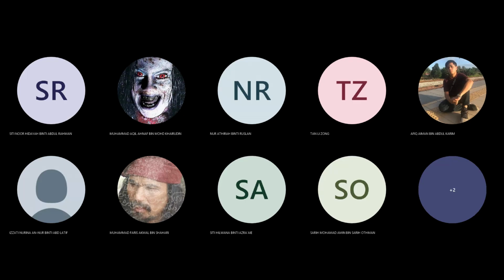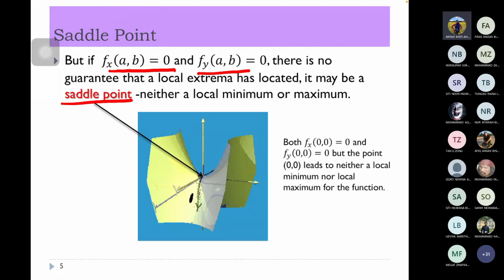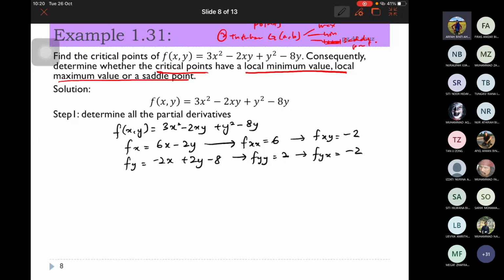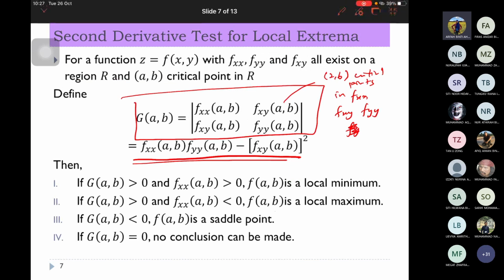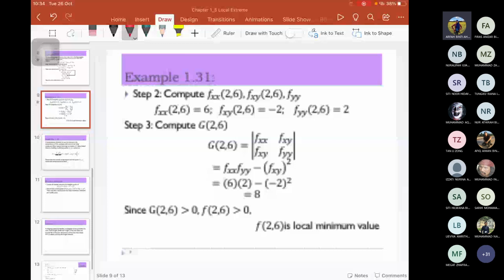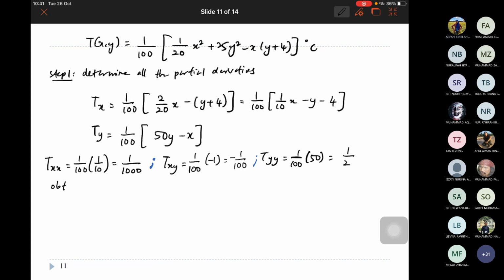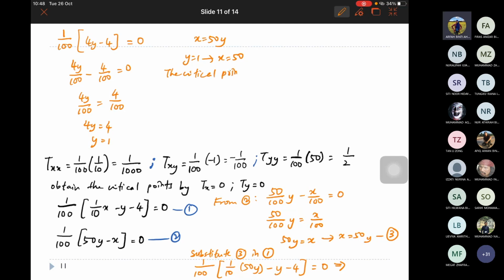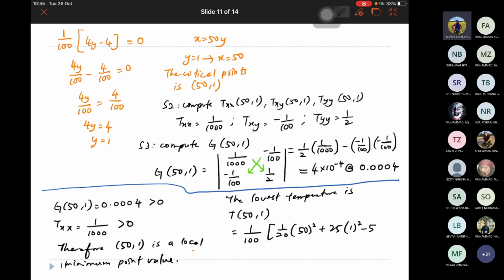BELG2443 - Engineering Mathematics II - Chapter 1_5 Local Extreme